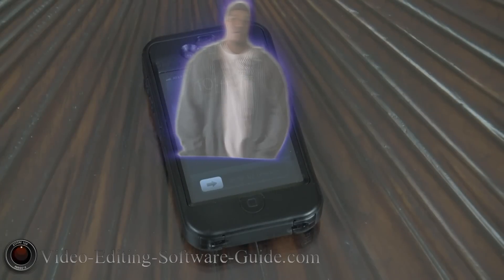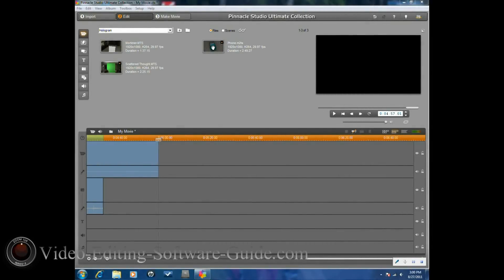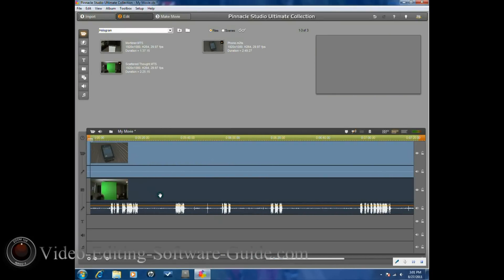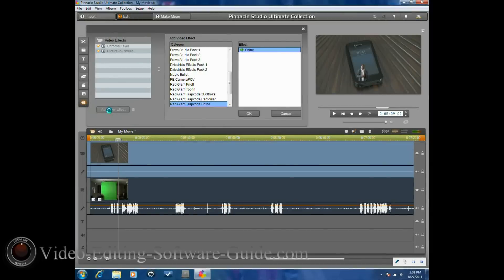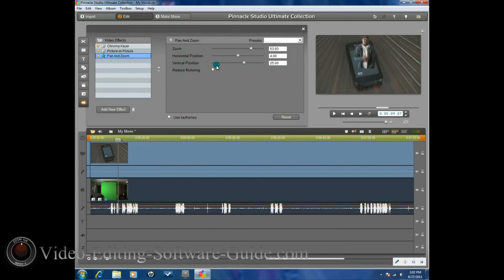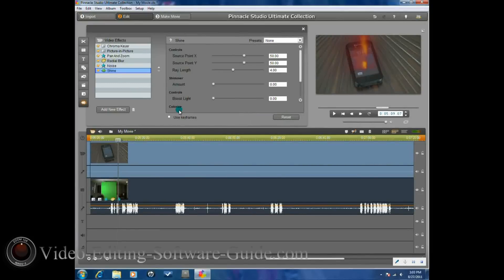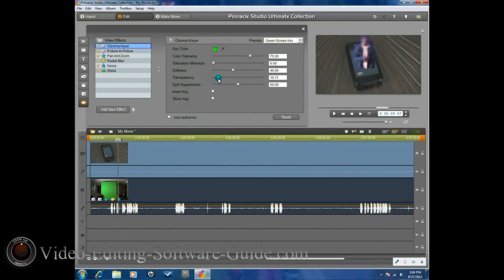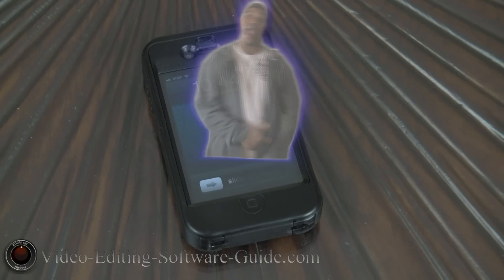How To Make A Hologram - Pinnacle Studio 14 Ultimate Collection HD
This tutorial on how to make a hologram in Pinnacle Studio 14 Ultimate Collection HD is a cool for any sci-fi video. This effect uses red giant shine to make it look realistic. The demonstration and tutorial will help you send holographic message to your talent whenever you want. This video editing software will allow you to make nice effects to add to your professional and personal videos. vigro2001